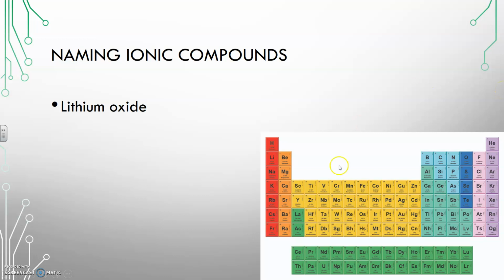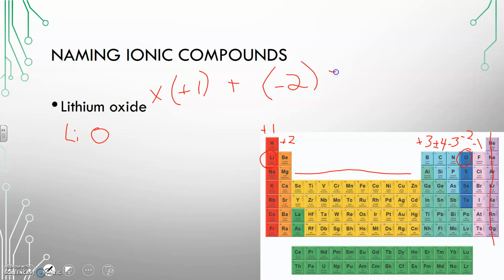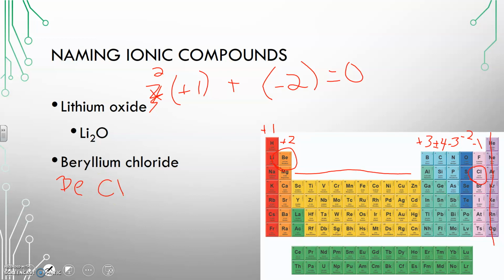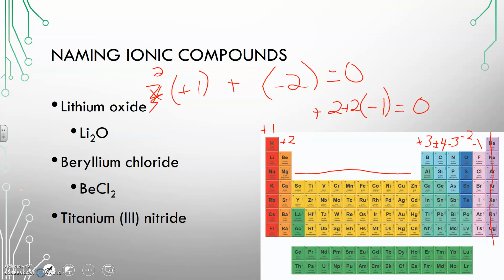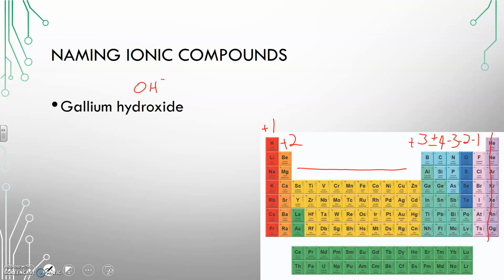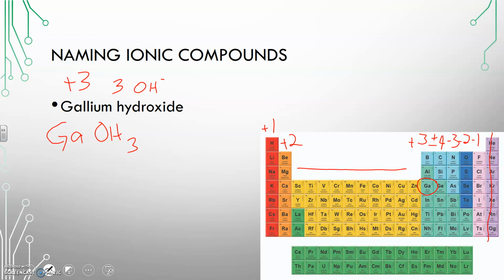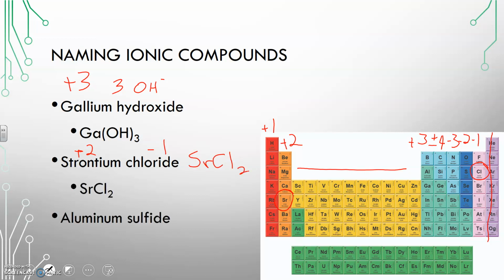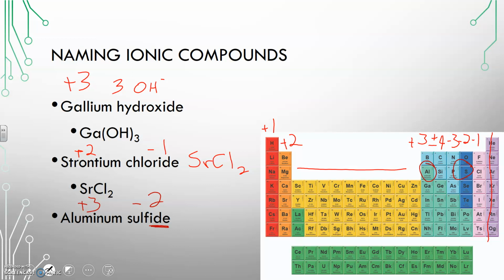Physical Science 6.3 Part 3